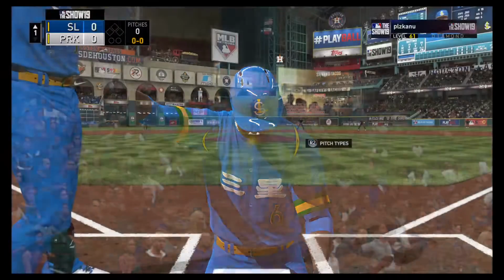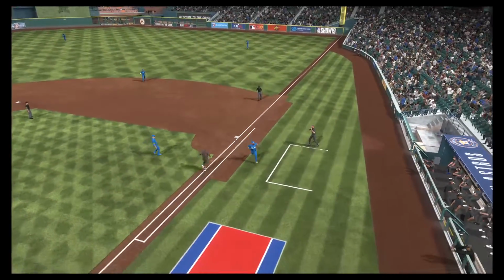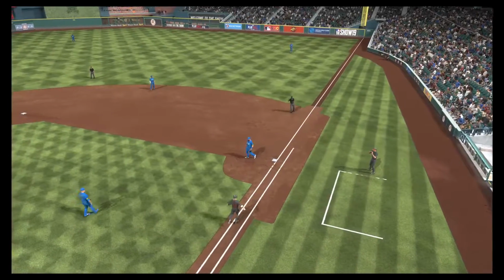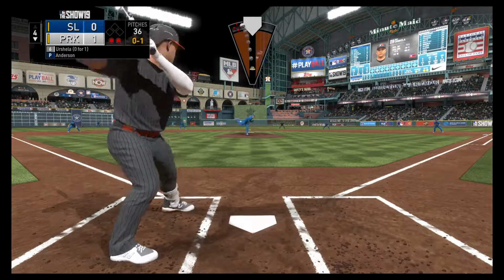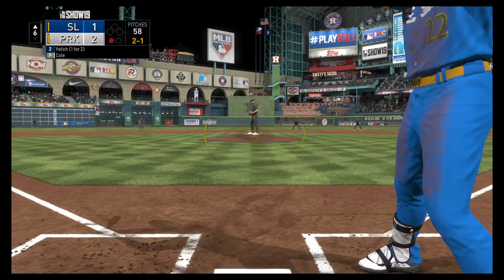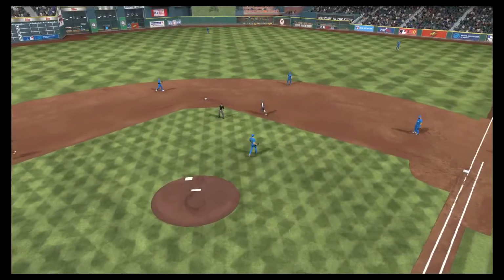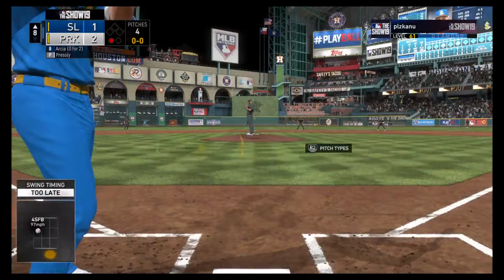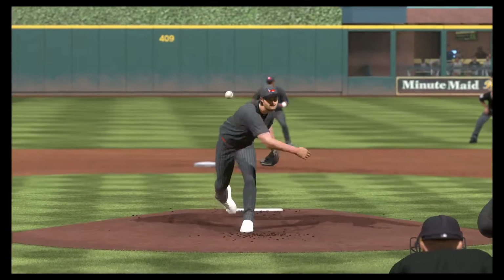kyuhyun3951(이)가 PS4에서 방송